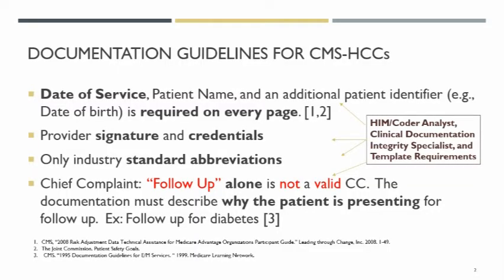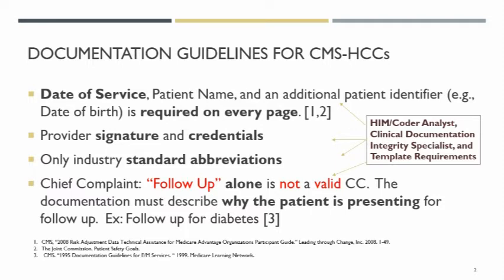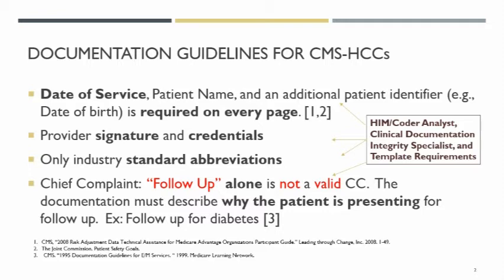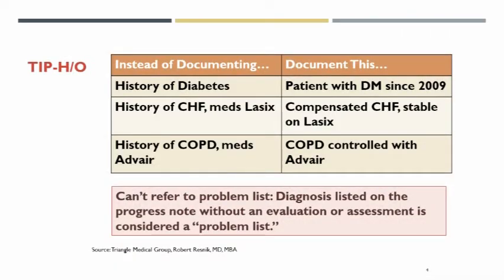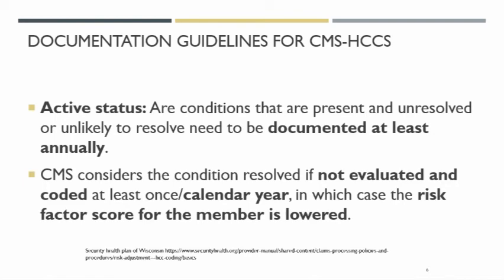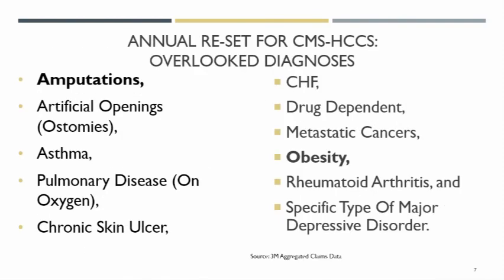Intro to HCC Coding: Documentation Guidelines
Learn more from Rose! Go beyond just the diagnoses — really understand the methodology behind HCCs with the course “Fundamentals of HCC Coding.”